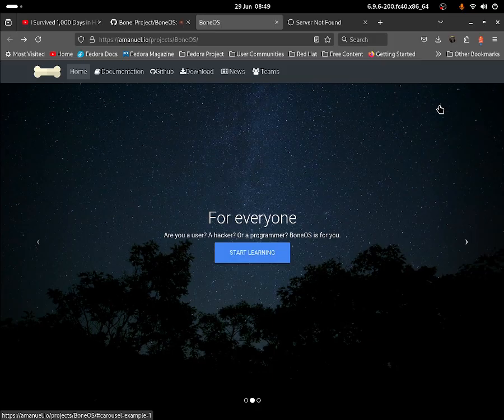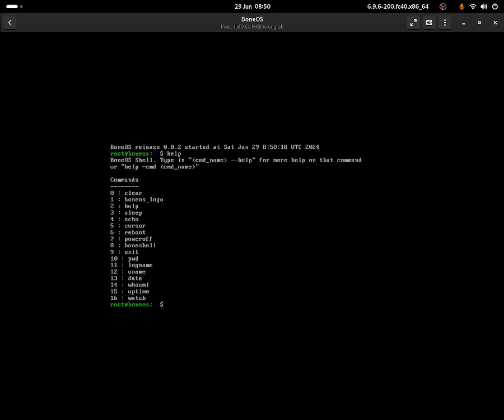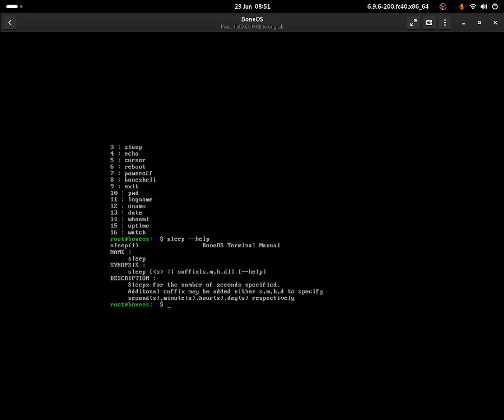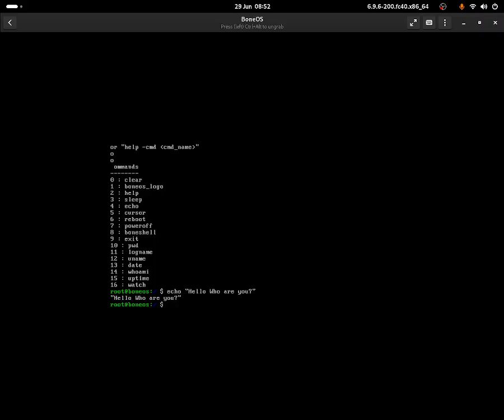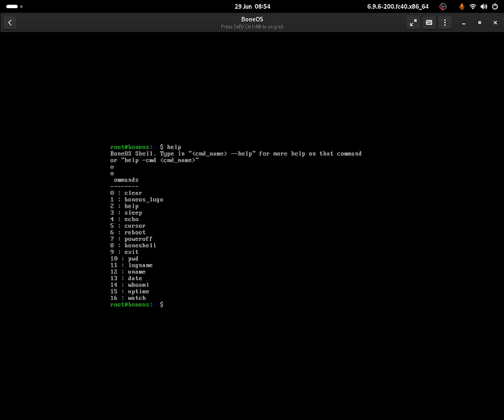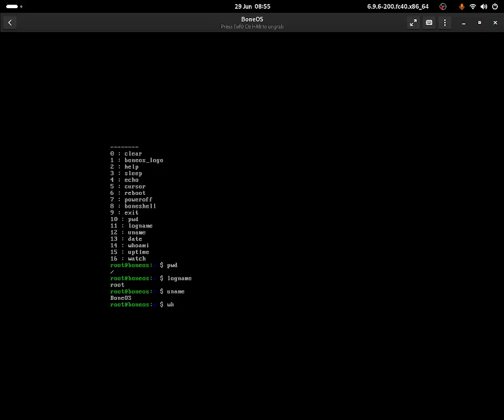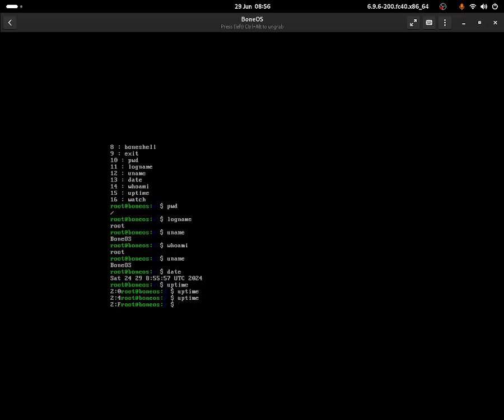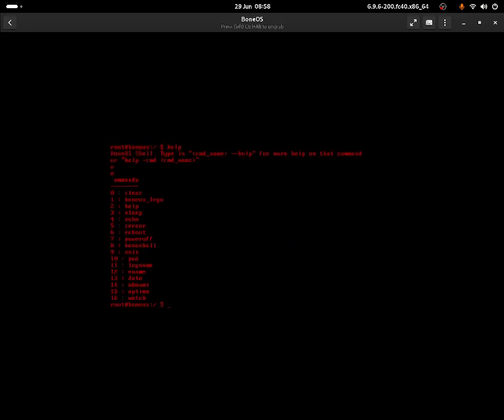How to use Bone OS?